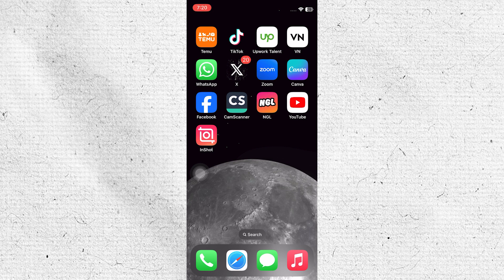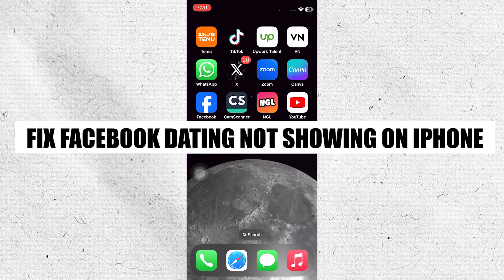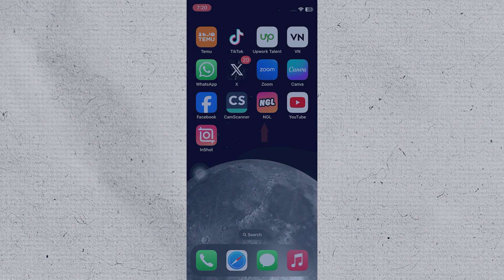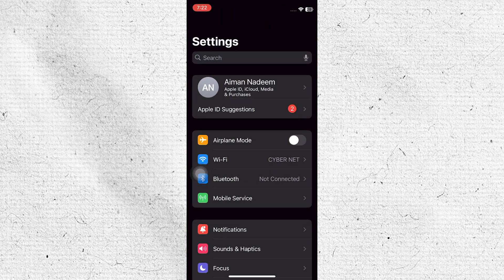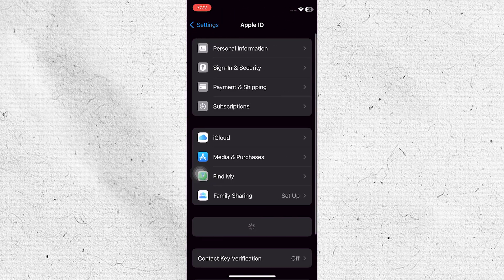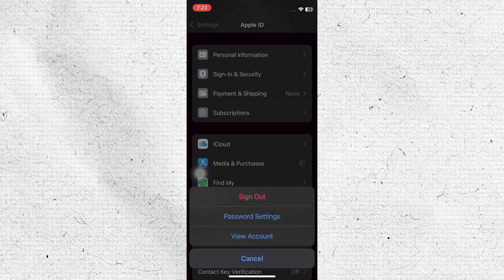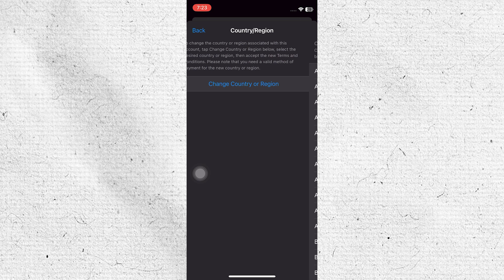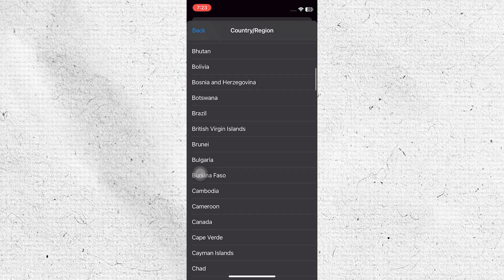How To Fix Facebook Dating Not Showing On iPhone (2025) Simple Tutorial